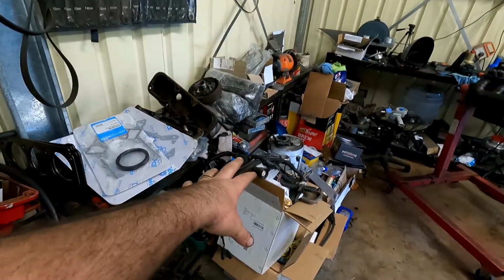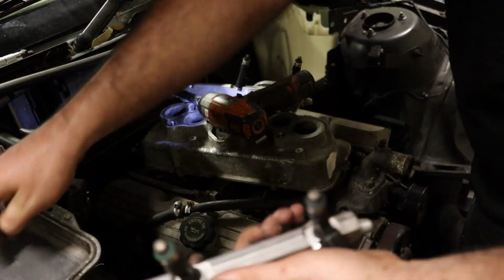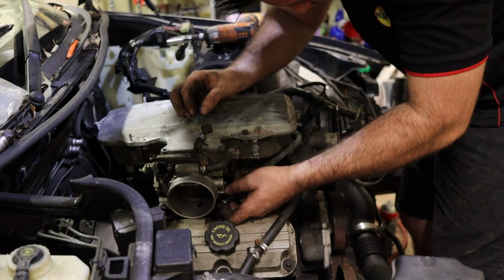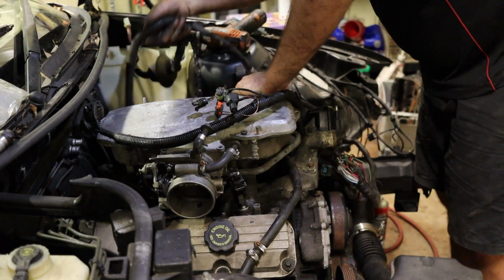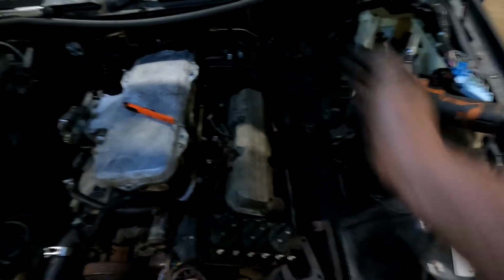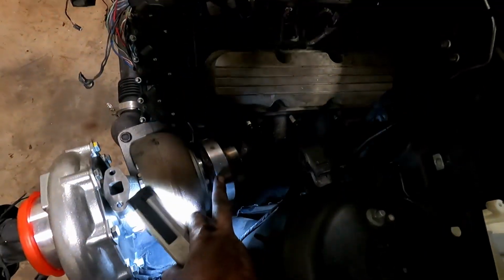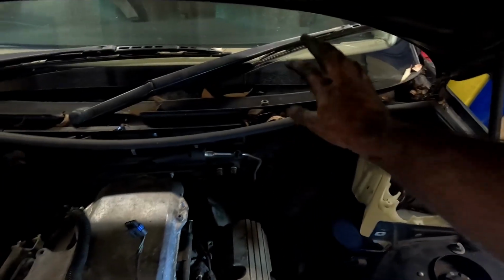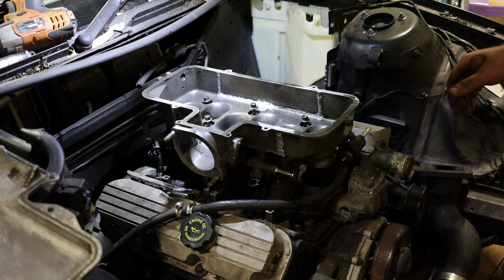Turbo Ecotec E46 Pt13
hi guys in this video I get some more work done on the bmangw in the name of some wiring and a few other bits and pieces I hope you guys enjoy the video.